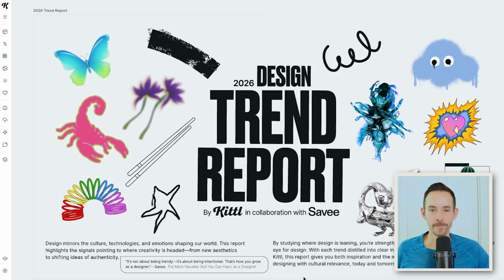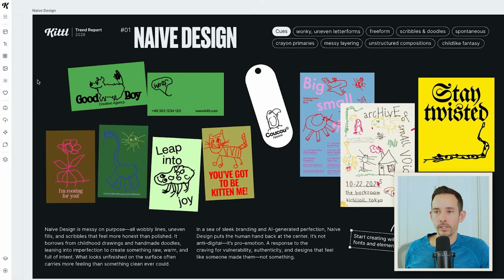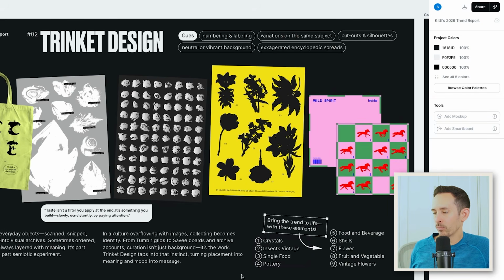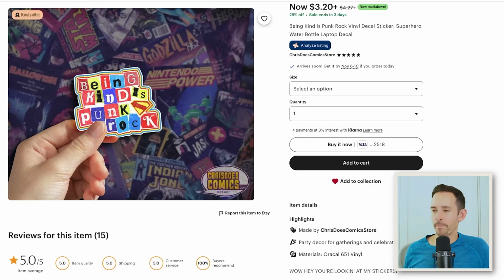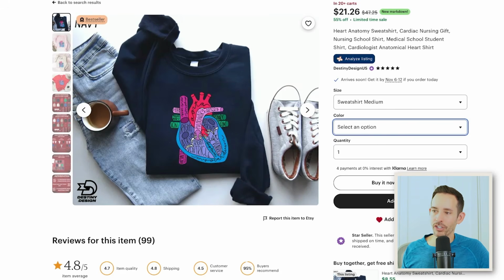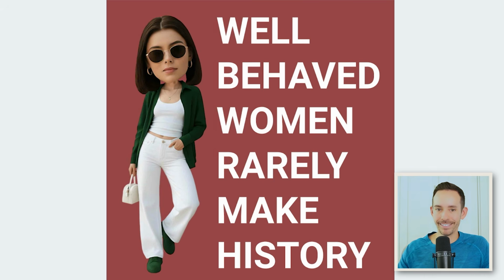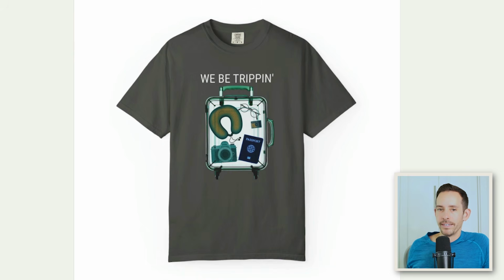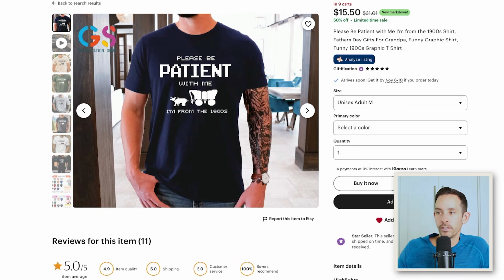These Design Trends Are Going to EXPLODE in 2026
🔥 Try Kittl for FREE and start designing today!

🔥 Try Printify for FREE and start creating today!
🎉 Get 30 days free of premium membership with code ADRIAN30

🚀 Watch my FREE 60 minute masterclass on "How To Make Your First $10K with Shopify & POD" ⬇️

In this video, I'm breaking down Kittl's 2026 Trend Report so you can capitalize on these trends to make more sales and grow your brand. 🙌🏼

►► Try My Favorite Design Research App Everbee For FREE (Get 2 months of the Growth Plan for the price of 1)
►► Use Printify's Print On Demand App For FREE (Get 30 days free of premium membership with code ADRIAN30)

* Print on demand ideas, tips & tutorials.
* Updates & news for print on demand tools, apps & AI